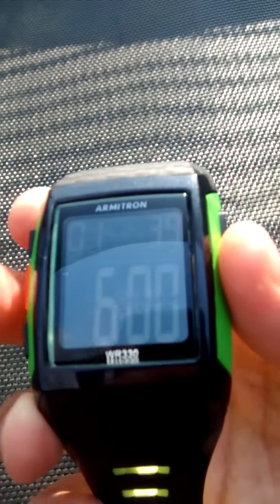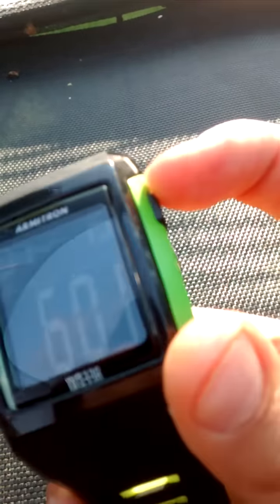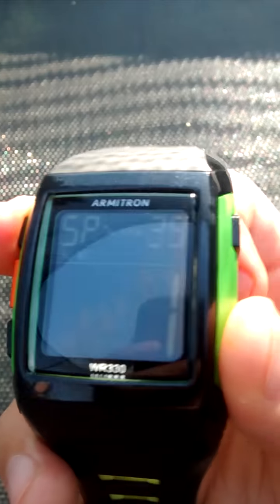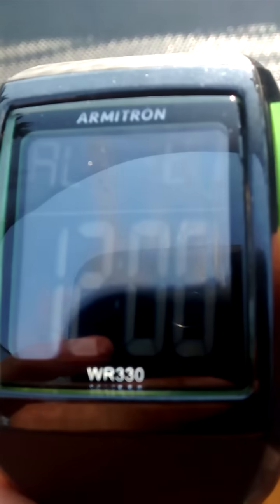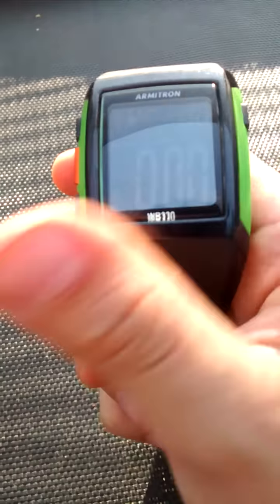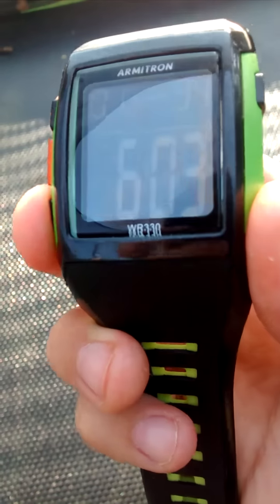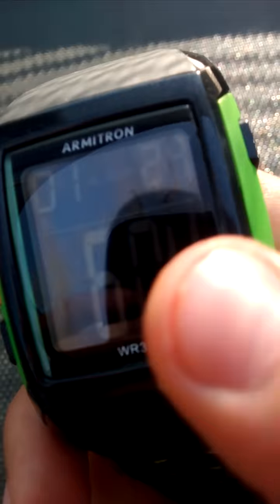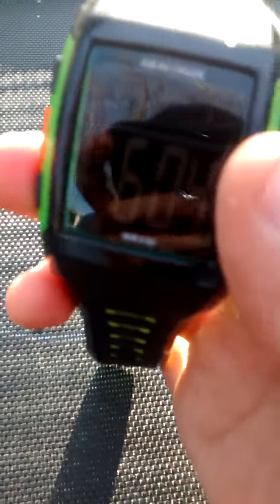Armitron watch slim Wr 330 Review And how to set it